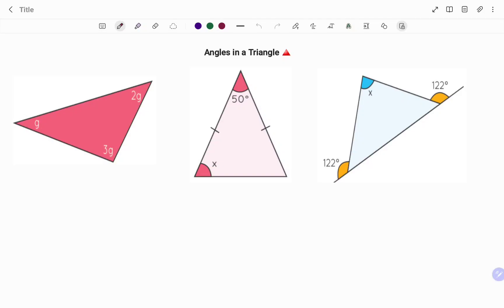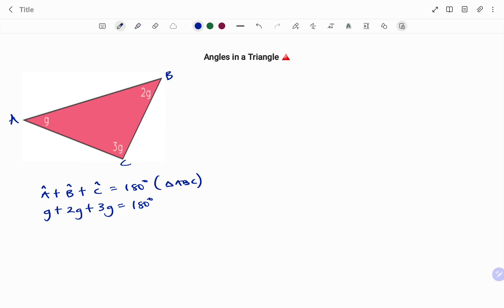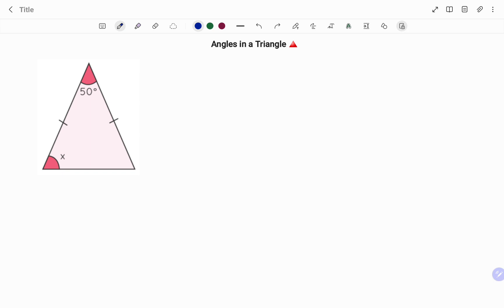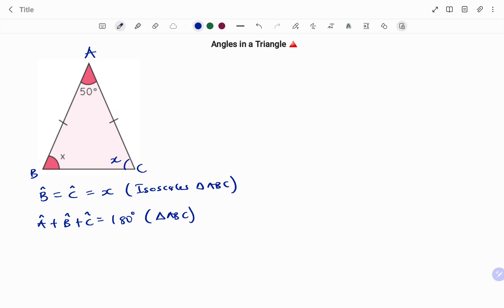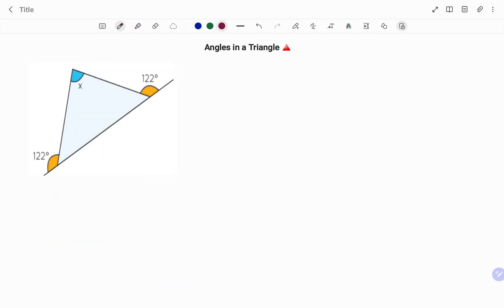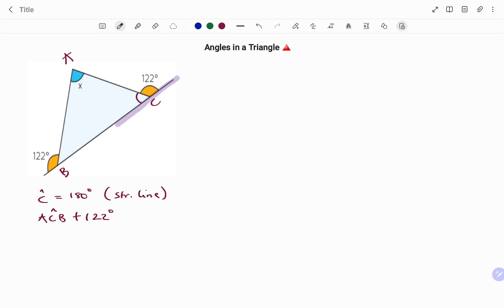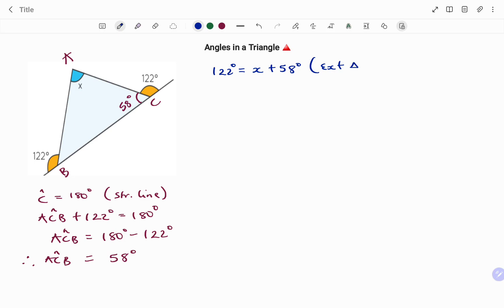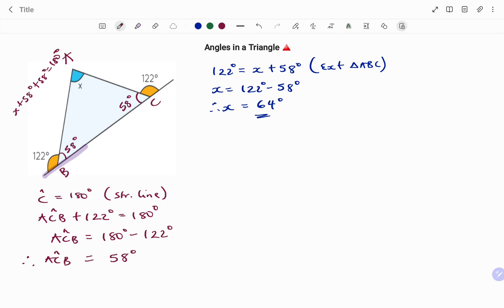Missing Angles in a Triangle | Geometry | Examples 2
This video teaches you how to find the missing angles in a triangle

Skills needed: Sum of angles in a triangle, External angle of a triangle